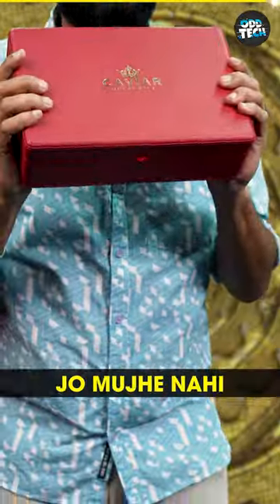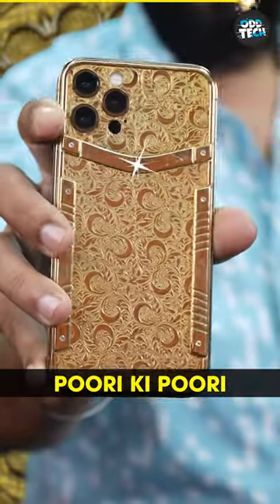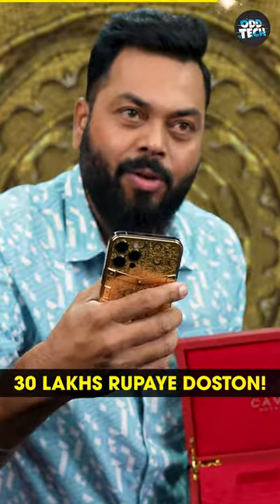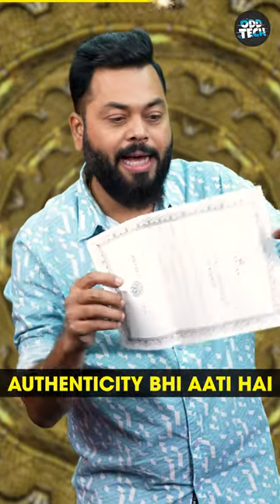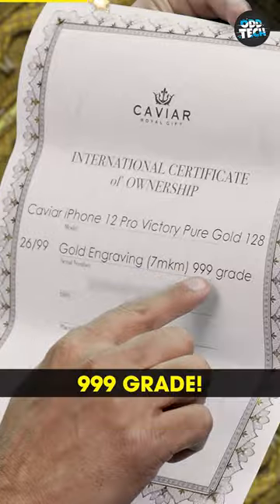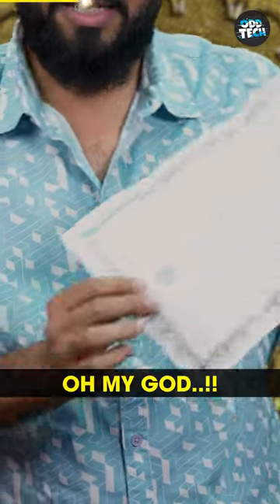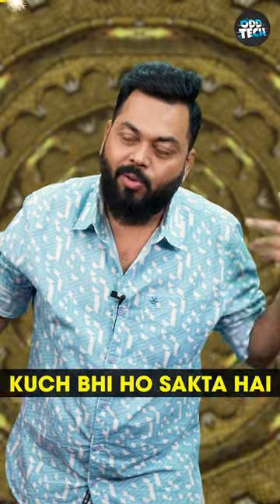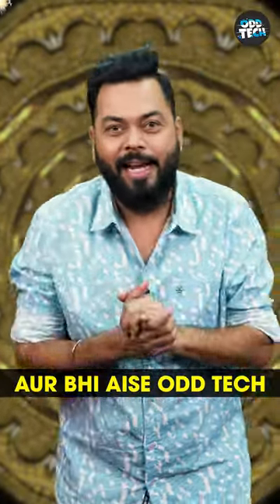Ye Hain Rs.30,00,000 Ka iPhone 😲⚡OddTech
Welcome to the odd side of the tech. Here we unbox the craziest tech gadgets from the internet.